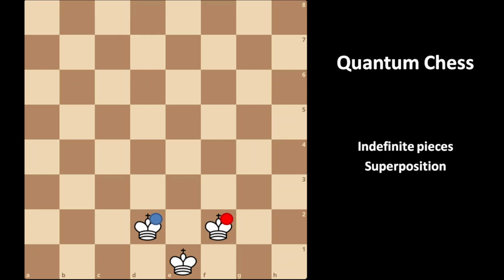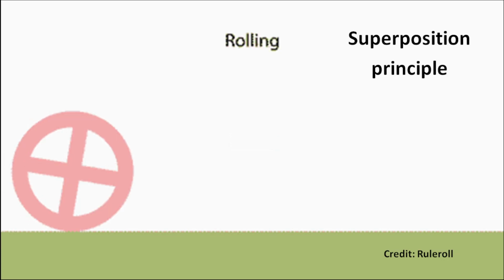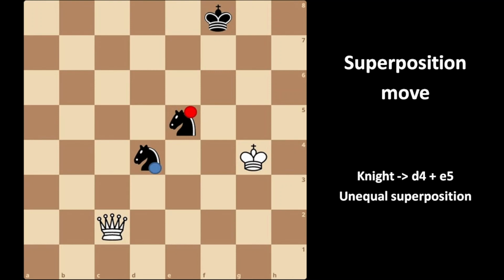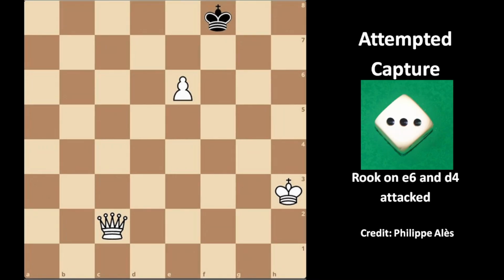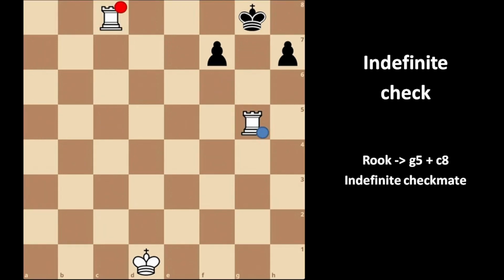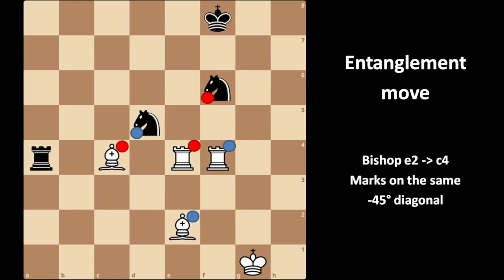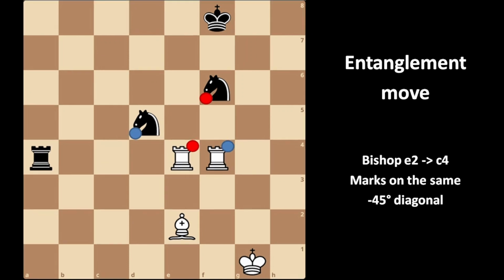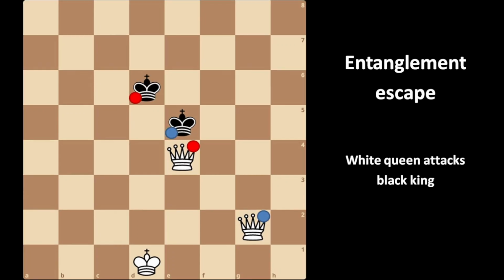Quantum Chess: The Future of Chess?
Quantum Chess is a new and exciting take on the classic game of chess. In this game, players use quantum mechanics to make moves that are impossible in traditional chess. Learn more about this fascinating new game in this video!

Check out the scientific article
Niel's Chess: A Quantum Game for Schools and the General Public
Tamás Varga